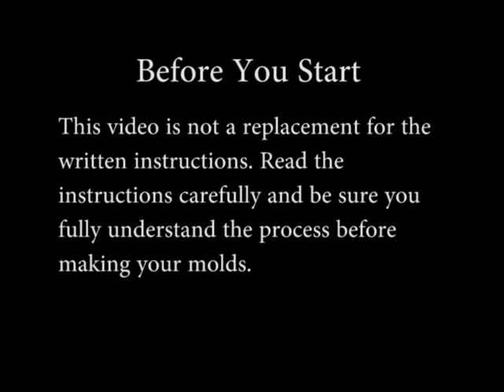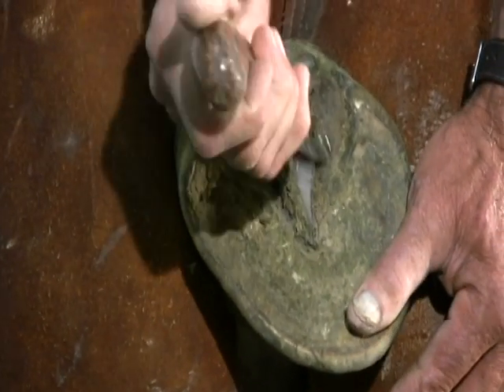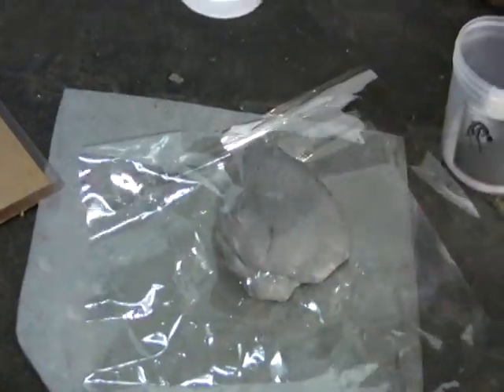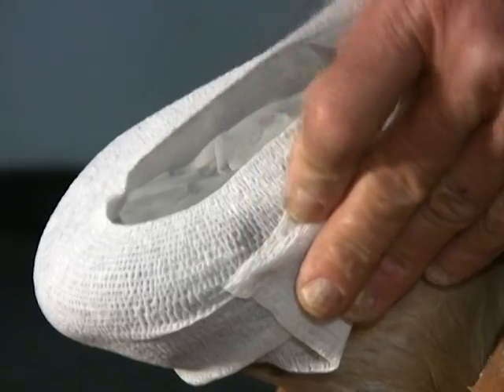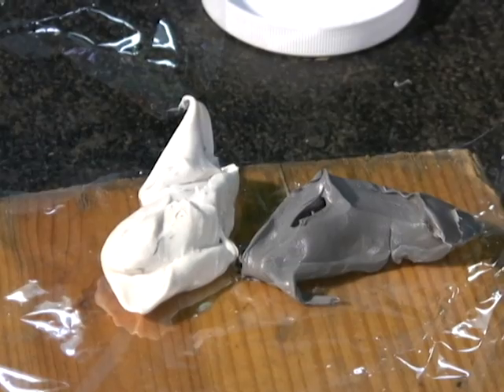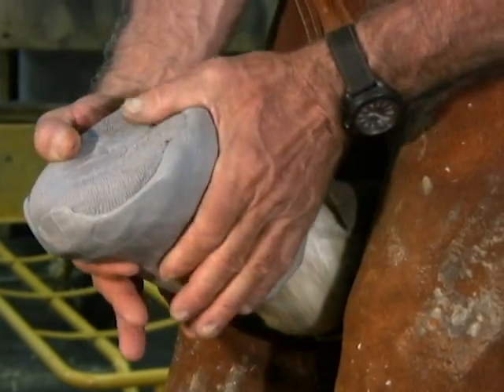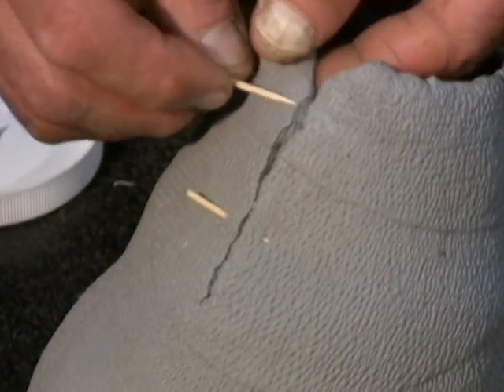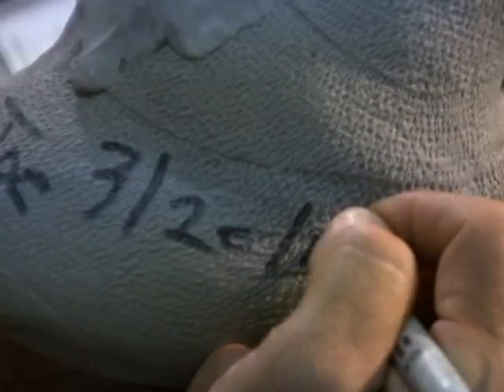Dr. Redden - How to Make an Equine Foot Mold (2011)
This video by Dr. Redden demonstrates how to make an equine foot mold.  NANRIC is Your Source for Equine Podiatry Products & Knowledge.  for more information.

to access detailed written instructions for this procedure.